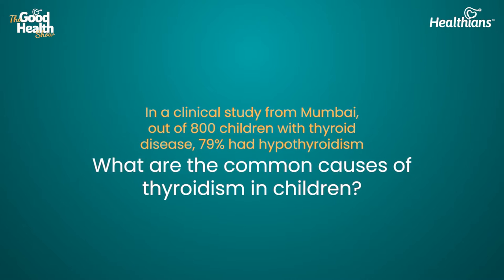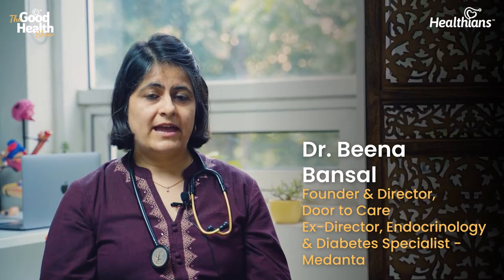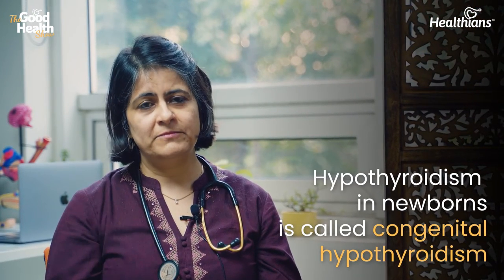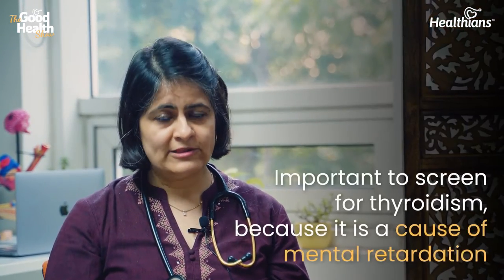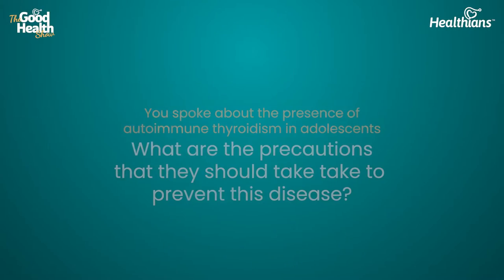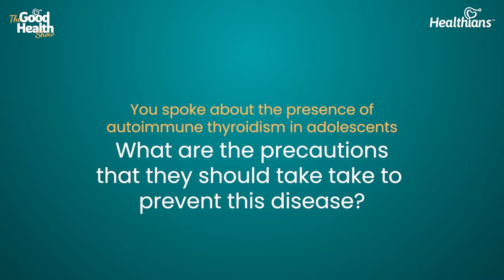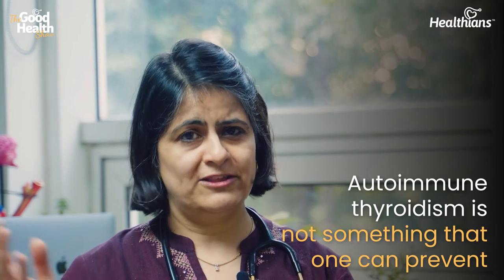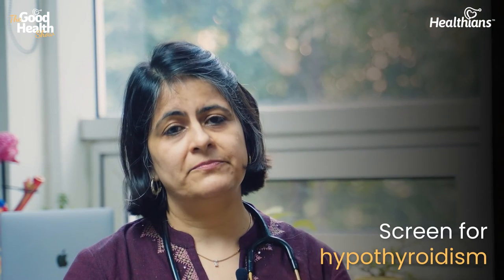Thyroid In Children | Healthians The Good Health Show Ep 9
In this video, Dr. Beena Bansal, Founder and Director of Door to Care, Ex-Director, Endocrinology, and Diabetes Specialist- Medanta, explains thyroidism in children.